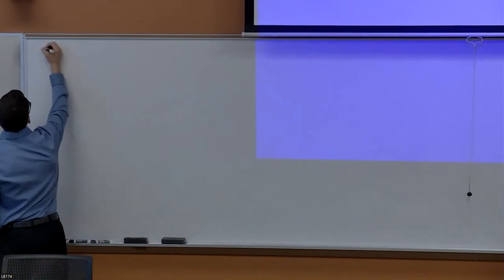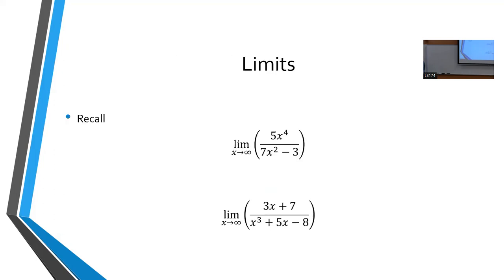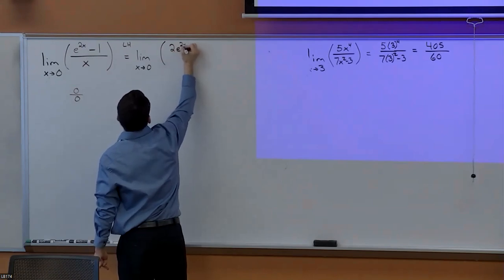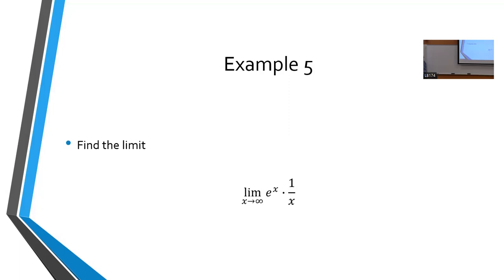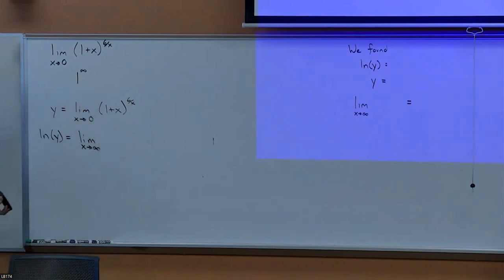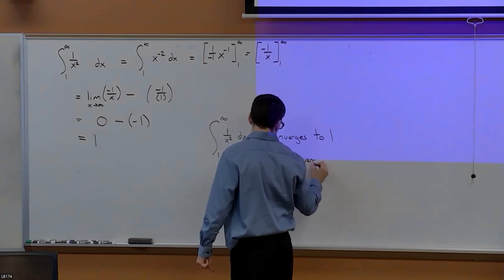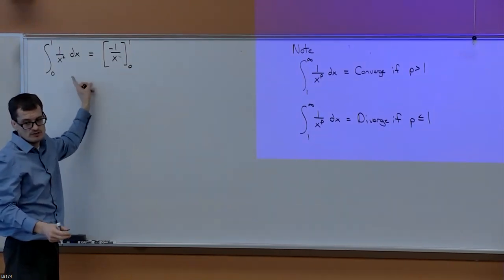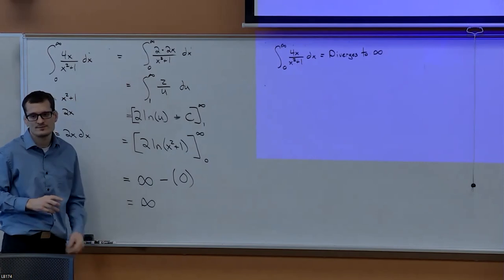MAT 225 Classroom 2/1/2024